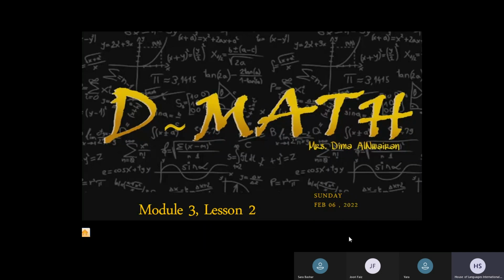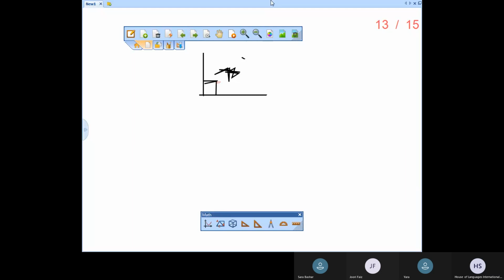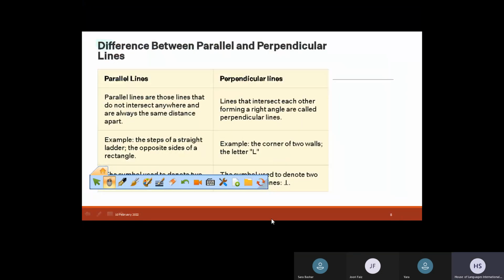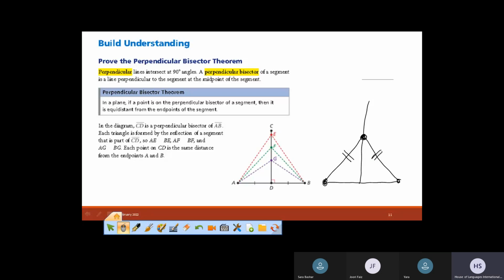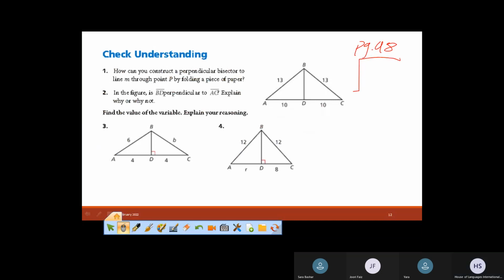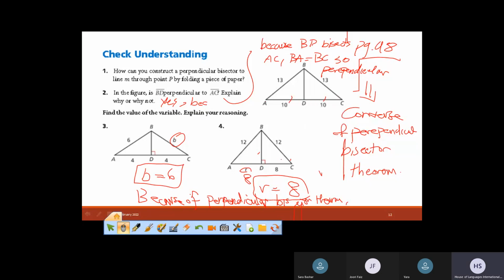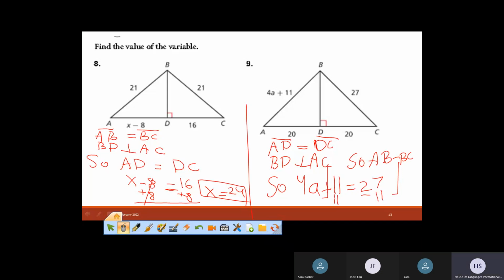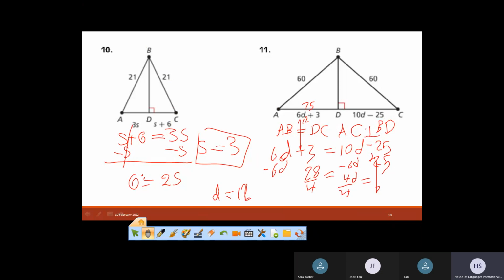Geometry ~ Module 3,Lesson 2: Prove lines are Perpendicular (Part1)